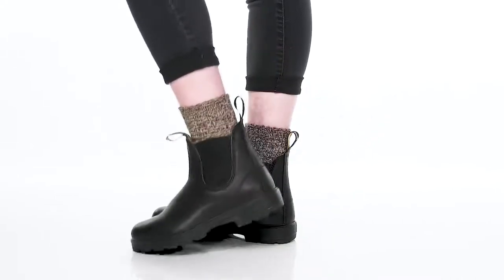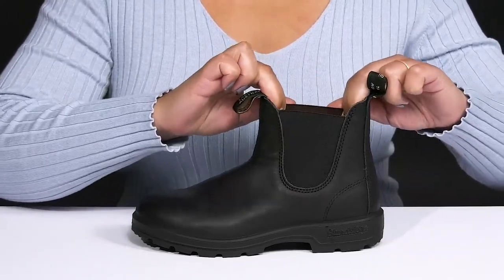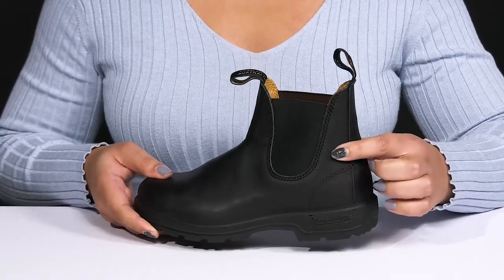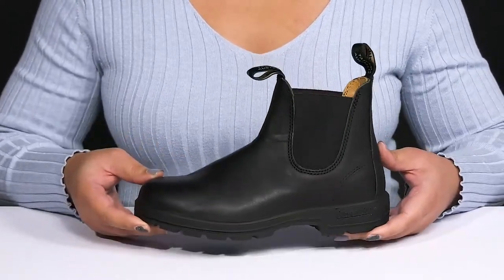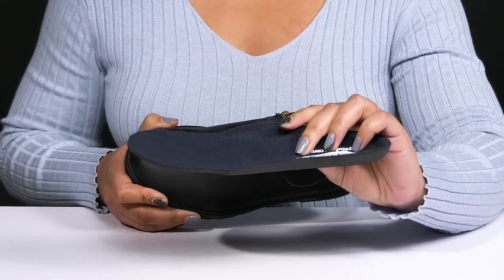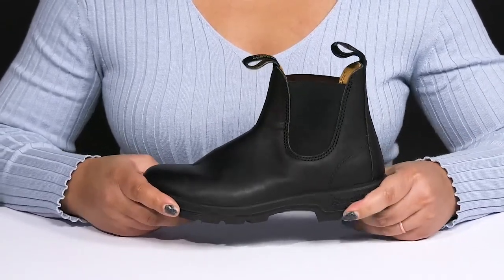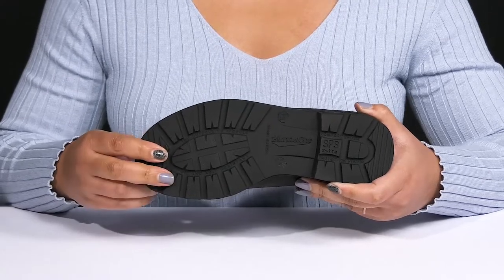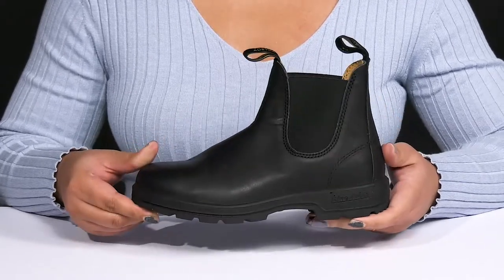Blundstone BL558 Classic 550 Chelsea Boot SKU: 7508642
Blundstone Footwear Size Chart
If you thought it was impossible to improve on perfection, think again. The Blundstone® Classic 550 Chelsea Boot is the perfect boot for all your adventures.
From the Super 550 Series.
Blundstone recommends ordering a half size up for a Wide fit.
Sturdy front and back pull-on tabs.
Elastic gore side panels for easy on and off.
Twin-needle reinforced stitching with a high tensile strength thread.
Comfort EVA removable footbed with extra XRD® Technology in the heel pad.
Shock Protection System (SPS) Xtra disperses shock at the heel strike and reduces skeletal stress on the feet, knees, and vertebrae.
Polyurethane midsole for comfort and underfoot support.
Dual-density thermopolyurethane outsoles are weatherproof, lightweight, durable, and provide superior traction.
Imported.

Product measurements were taken using size AU 9.5 (US Men's 10.5), width Medium. Please note that measurements may vary by size.